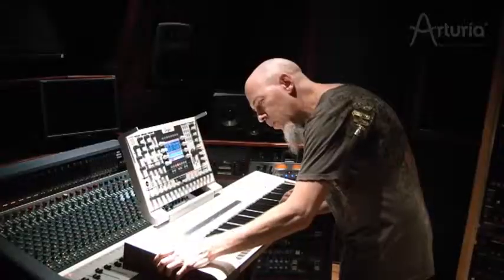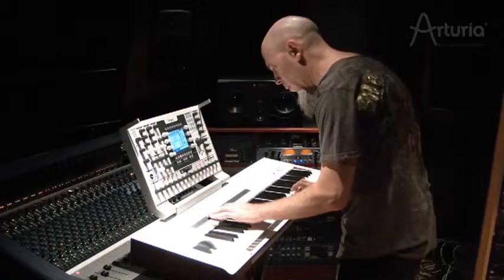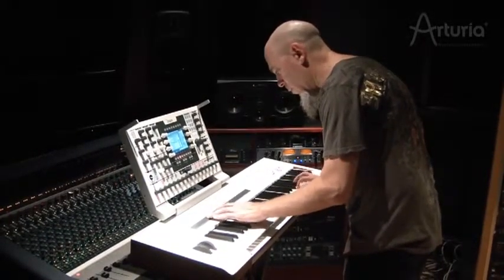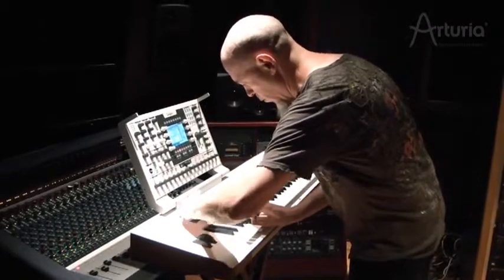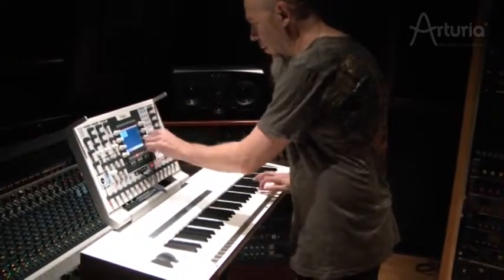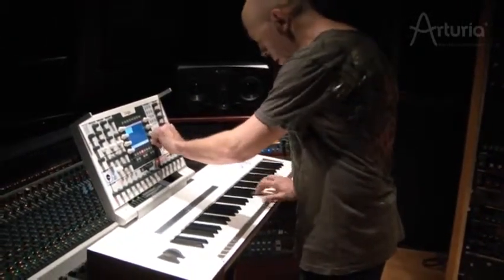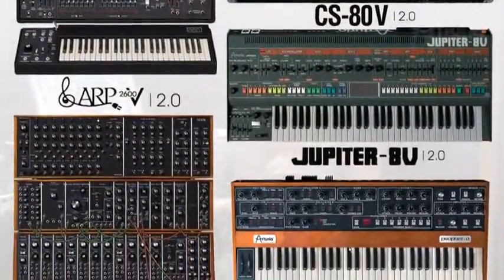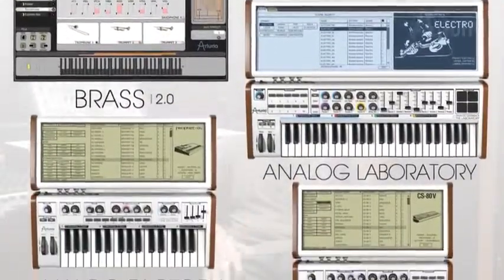Artists and ARTURIA #8 Jordan Rudess | Arturia Origin Keyboard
Midi оборудование Arturia (Франция)

Получить консультацию, попробовать в действии, выбрать и купить midi-клавиатуру Arturia можно в магазине "Музыкант"